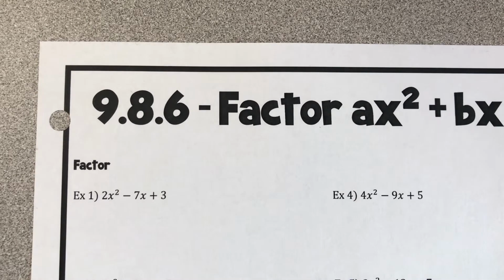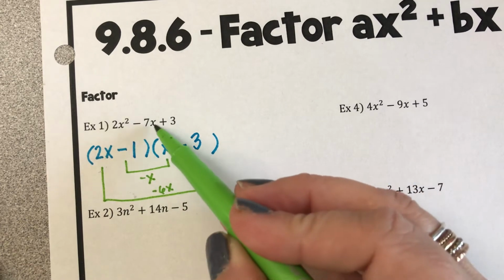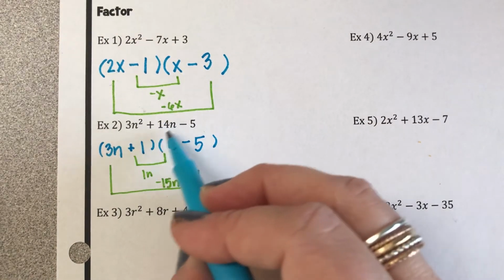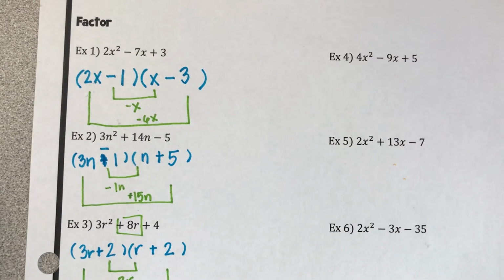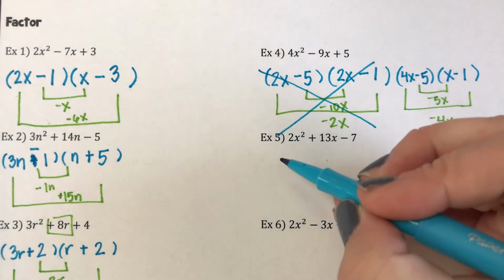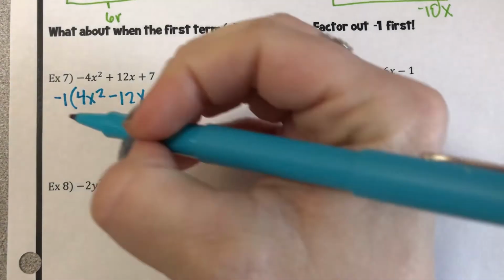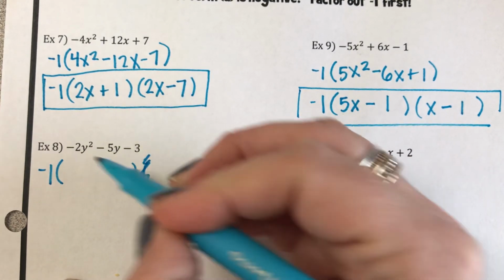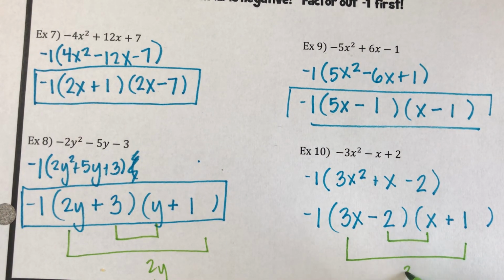Factor ax2 + bx + c